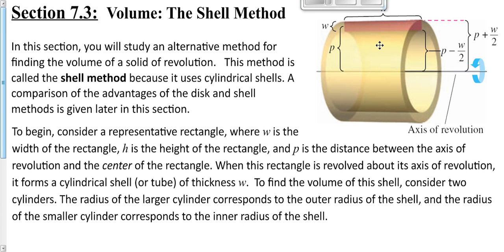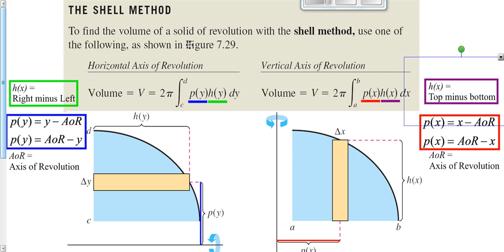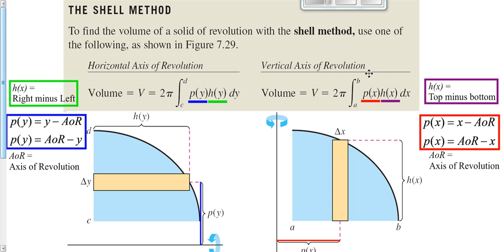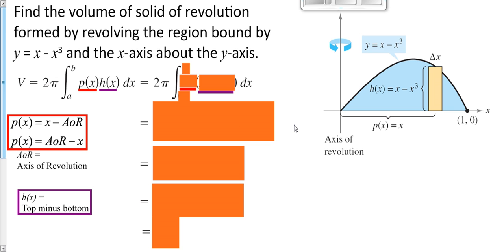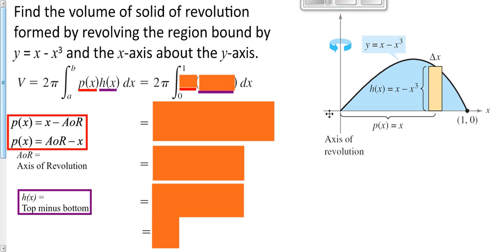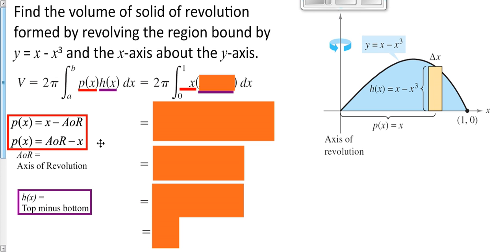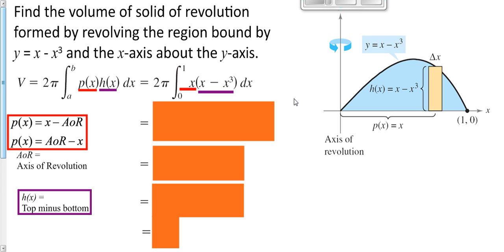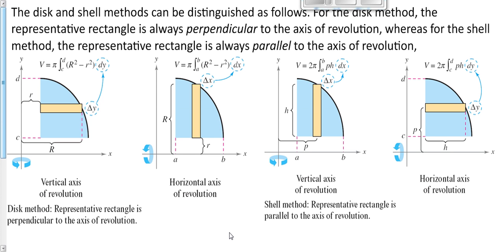Introduction to volume of Revolution Shell Method